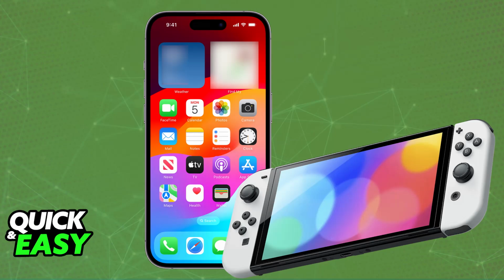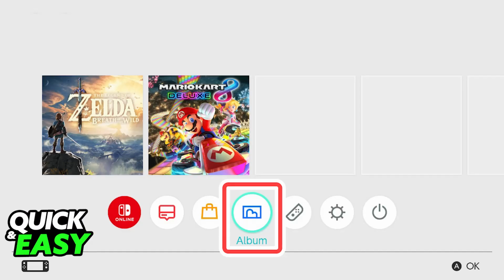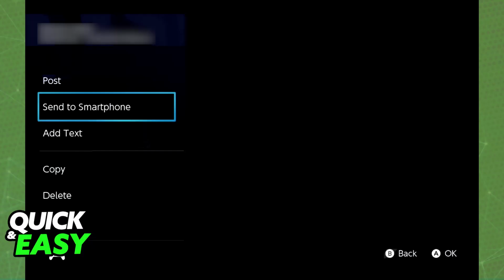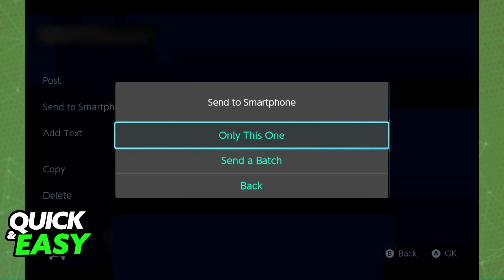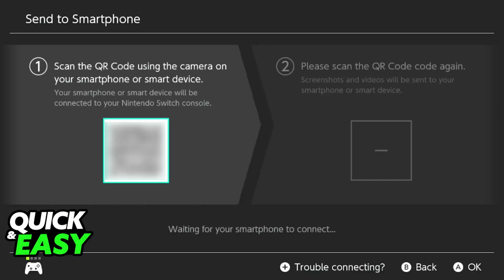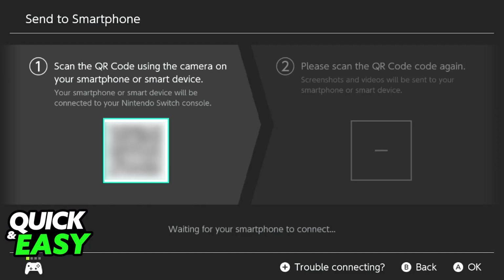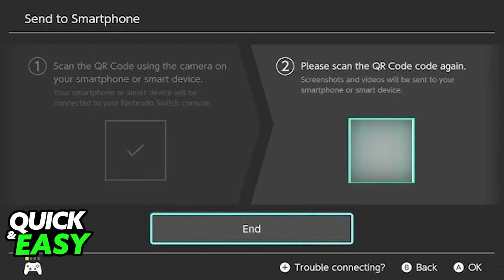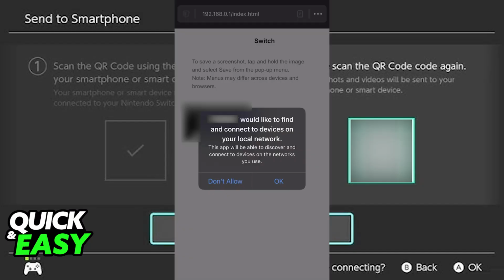How To Put Nintendo Switch Pictures on Your Phone (2025) - Step by Step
I will solve your doubts about how to put nintendo switch pictures on your phone, and whether or not it is possible to do this.

I hope I have helped you with the video!